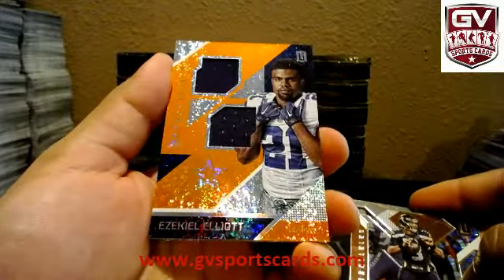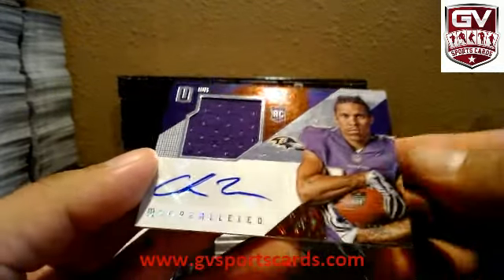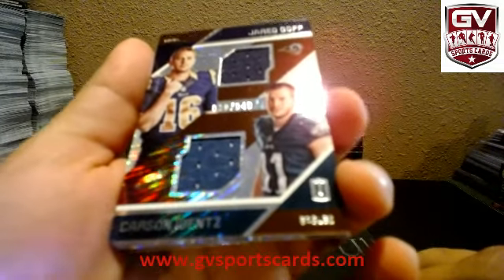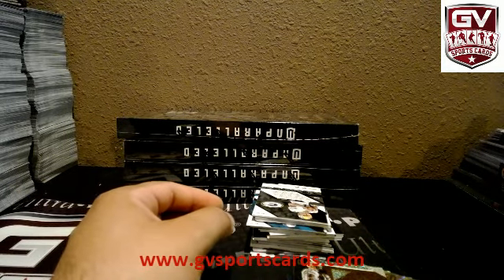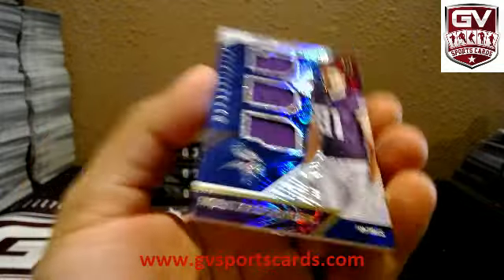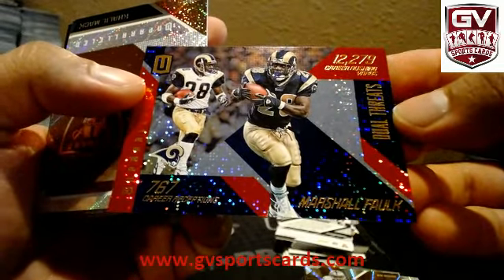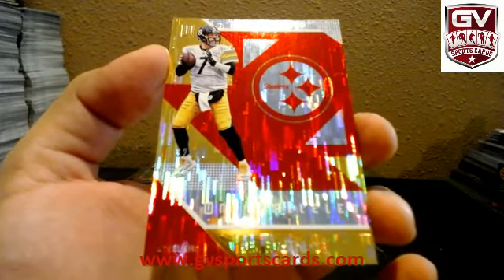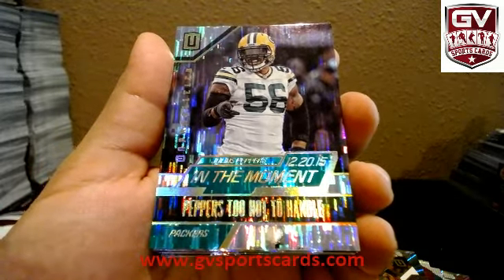2016 Panini Unparalleled Football 8 Box Half Case Break Pick Your Team #5